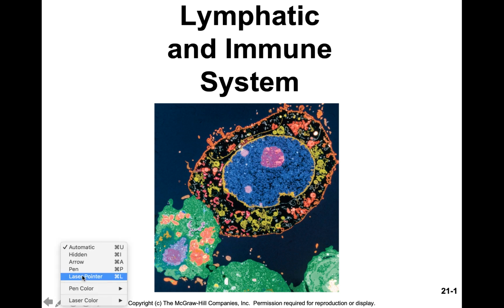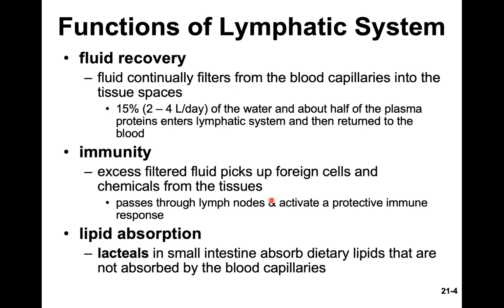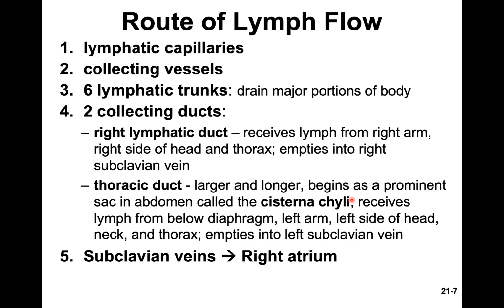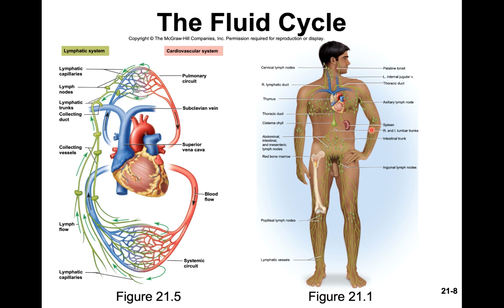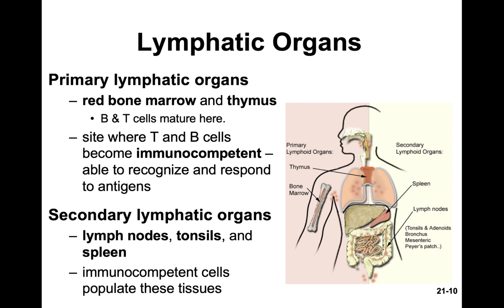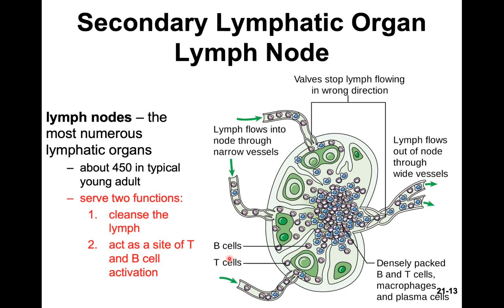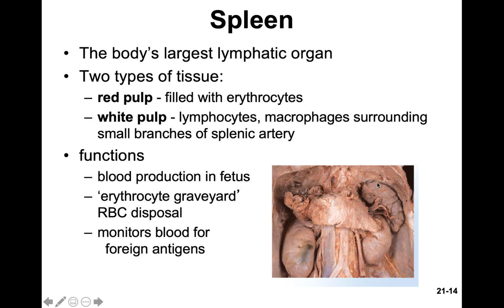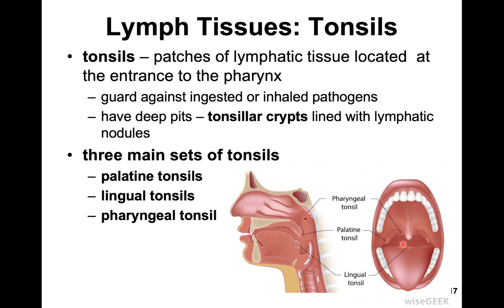Lymph & Immune 1